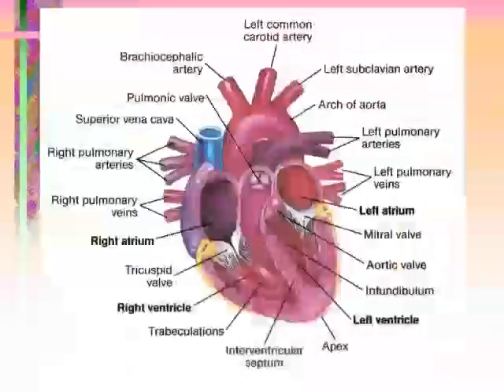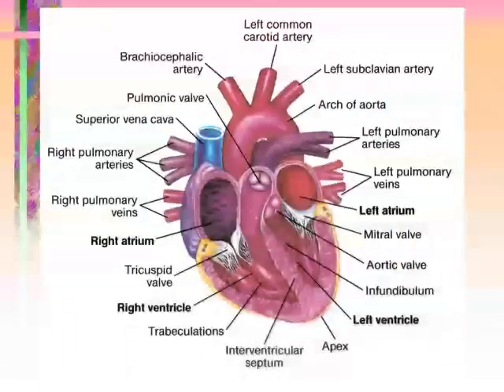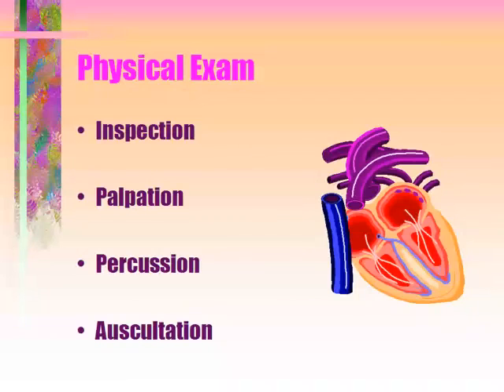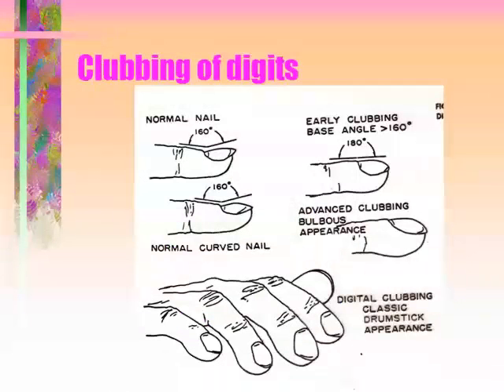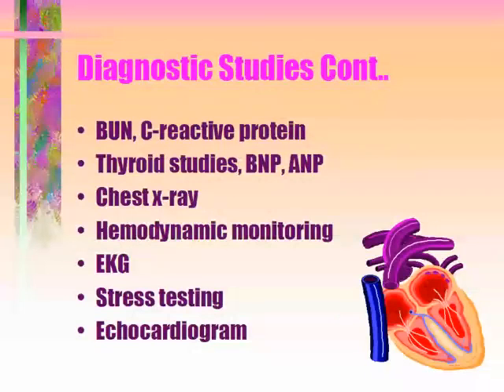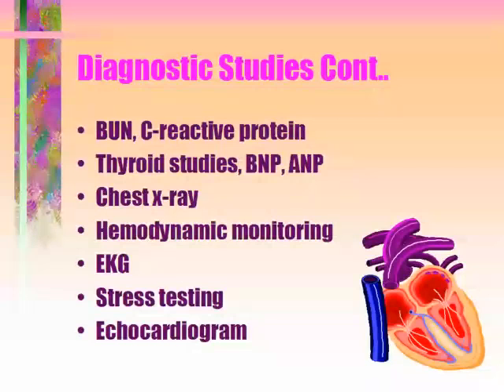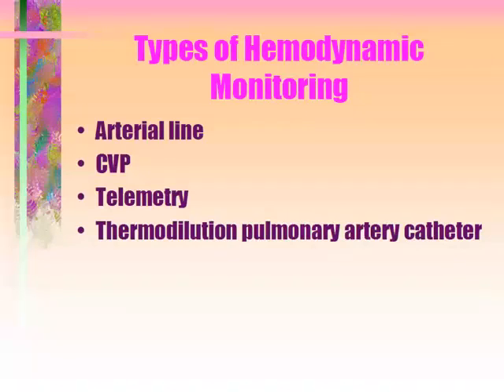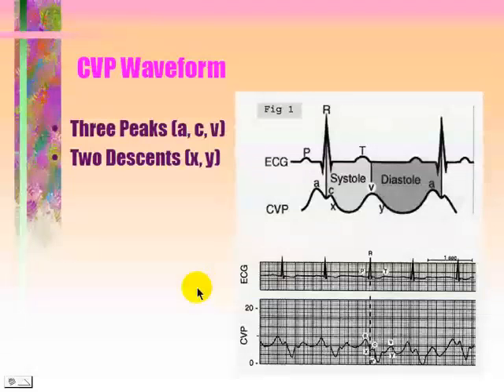jpopp NRS224 Cardiovascular Part 1